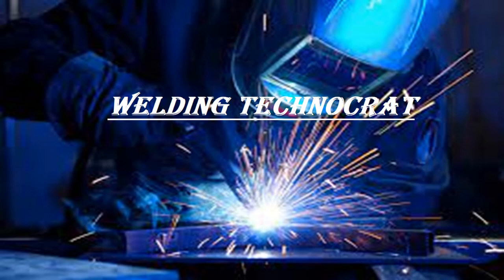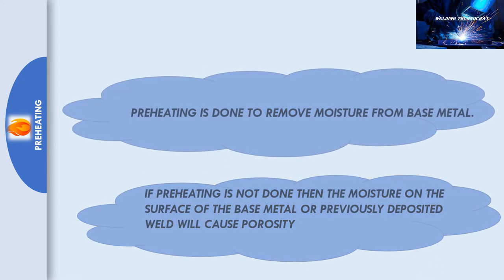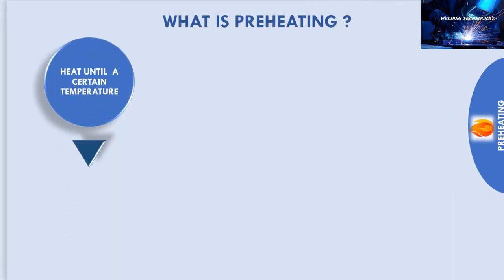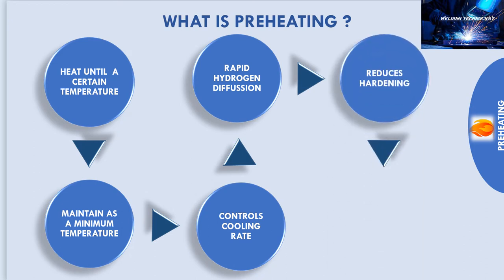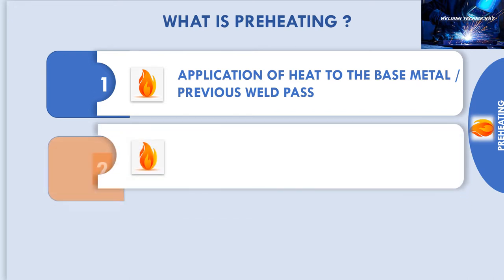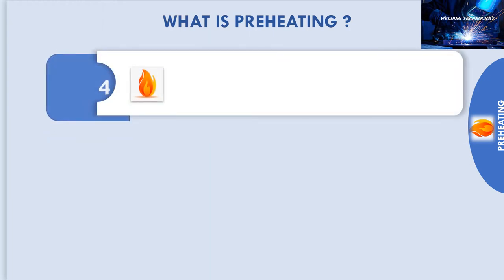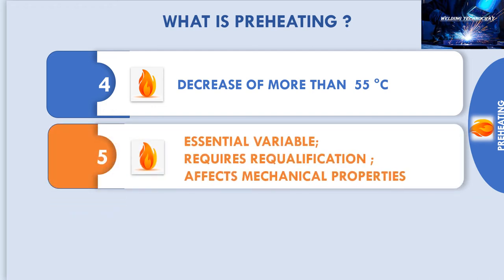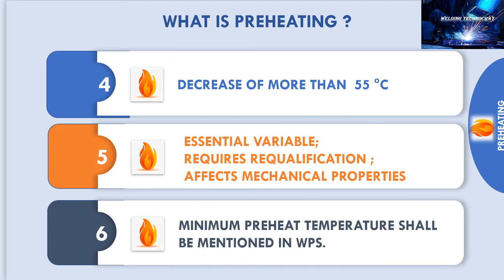WHAT IS PREHEATING IN WELDING | WELDING BASICS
What is Preheating ?
Is the only purpose of preheating is to remove moisture?